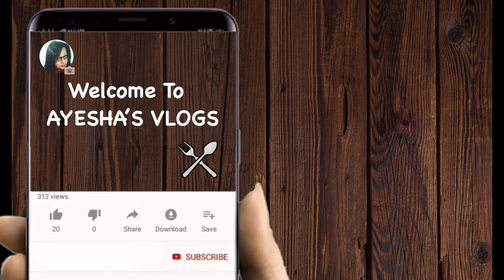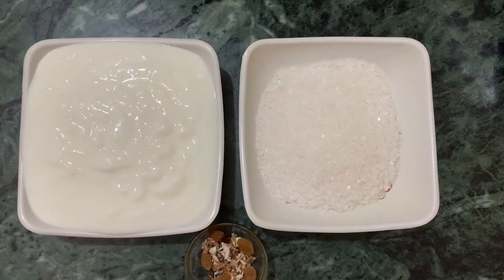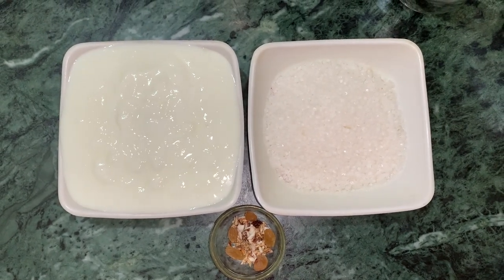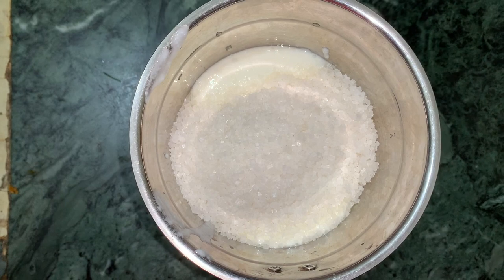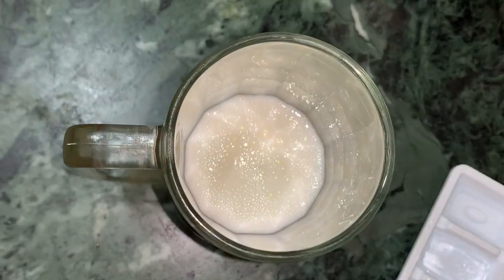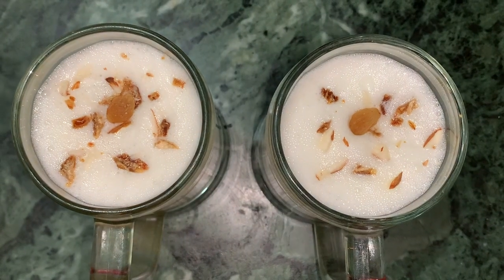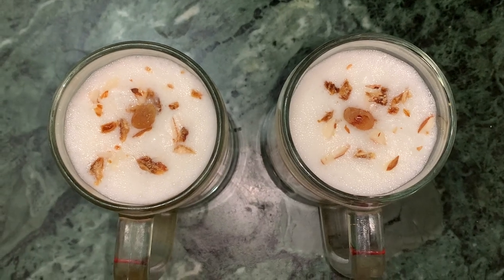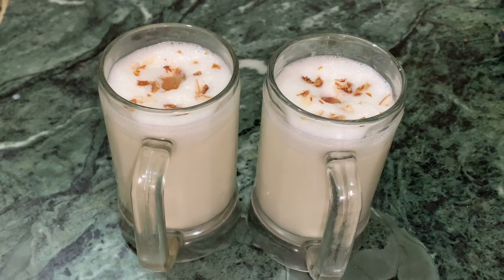Easy Lassi Recipe | AYESHA'S VLOGS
Yogurt - 1 small bowl
For garnishing - dry fruits